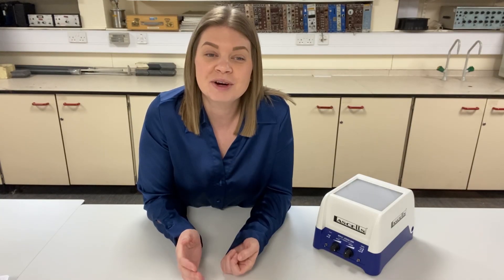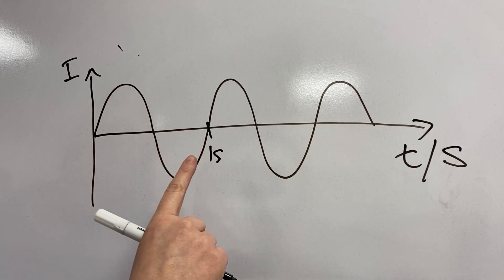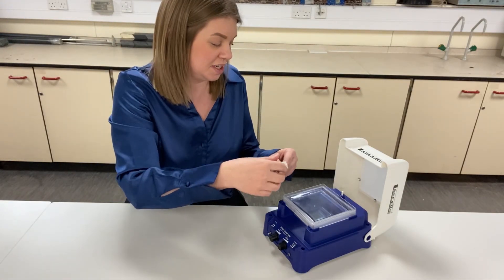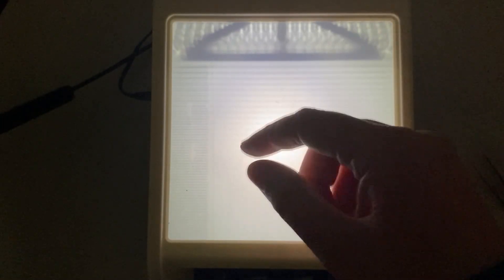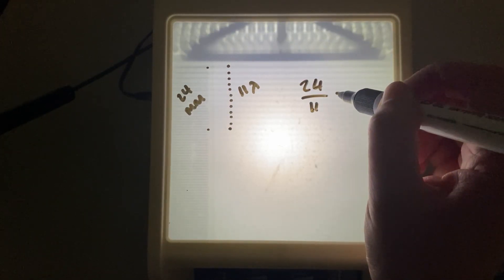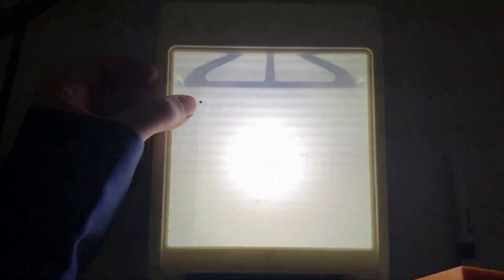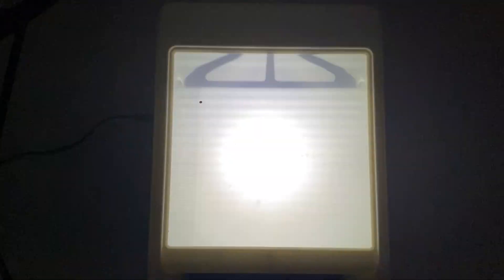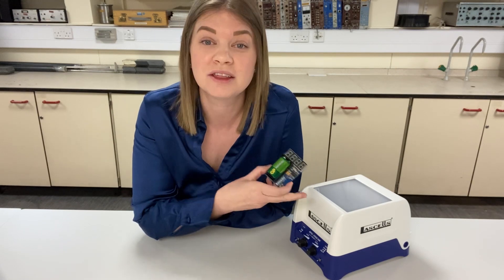Measuring Waves : Ripple Tank Required Practical | Easily measure frequency, wavelength & wave speed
In this video, we guide you through the process of measuring wave properties: frequency, wavelength, and wave speed - using the Mini Ripple Tank, for the Waves required practical in GCSE Physics. This hands-on experiment is key to helping students understand the fundamentals of wave behaviour, and we provide an easy-to-follow demonstration for measuring these properties. Whether you’re looking for an alternative setup or need a refresher on conducting the experiment, this video covers all the steps, tips, and calculations needed to ensure your lesson runs smoothly. Perfect for those seeking an efficient way to demonstrate wave measurements in the classroom.